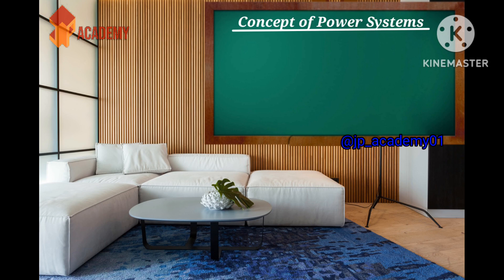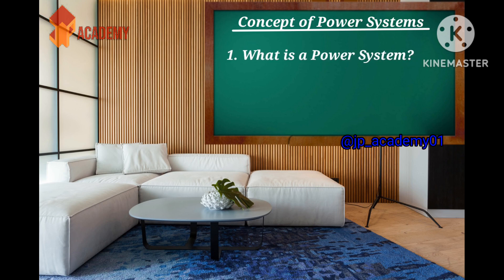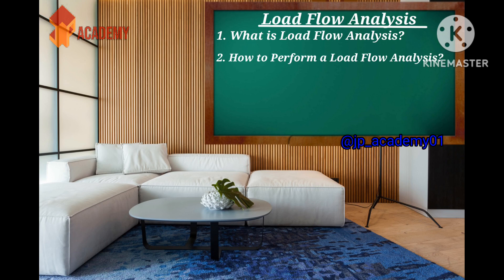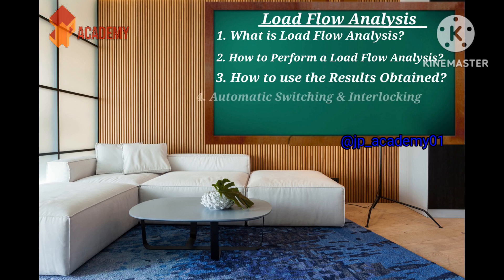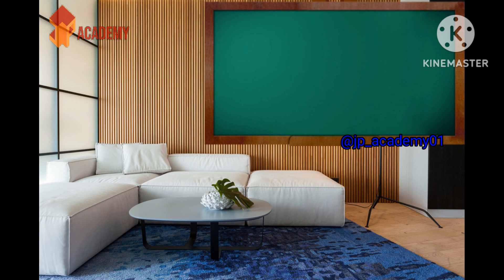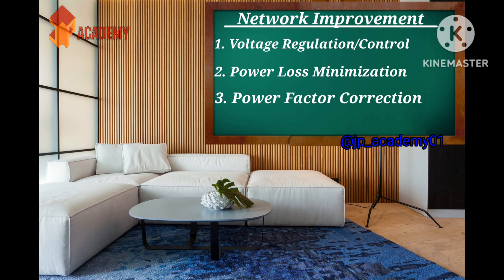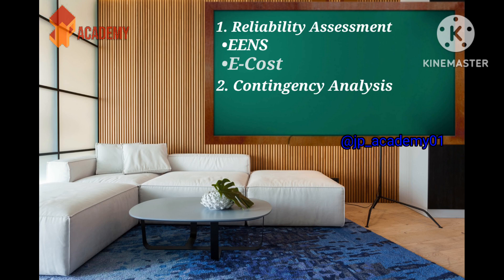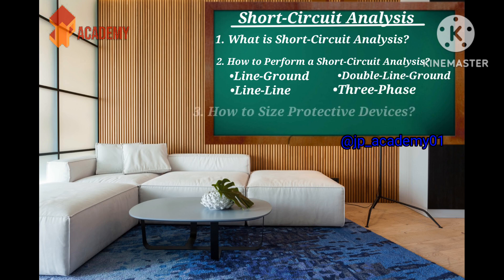MasterClass on Power System Analysis